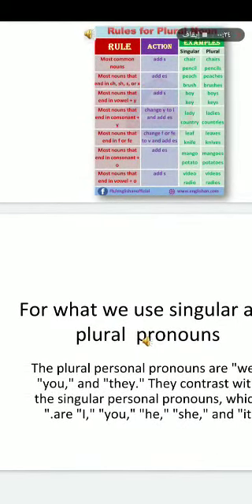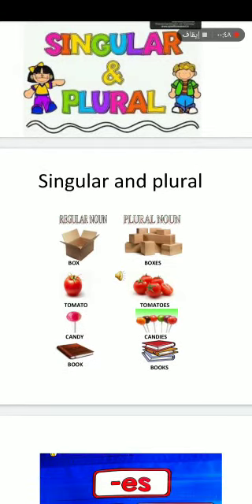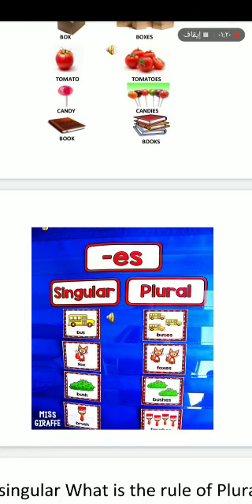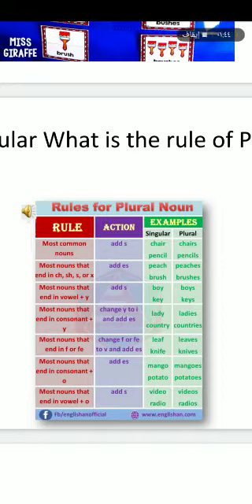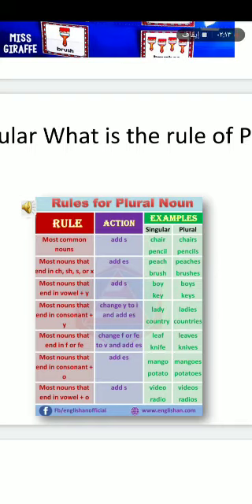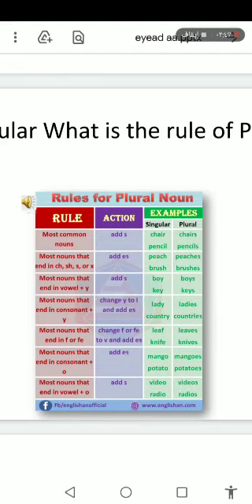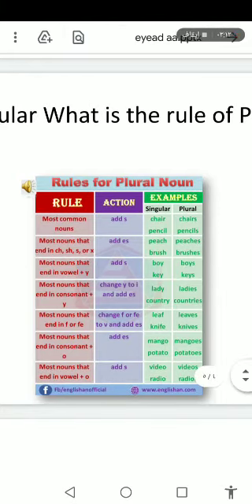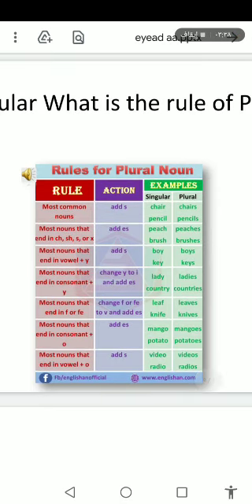Singular & Plural By Eyad Anwar